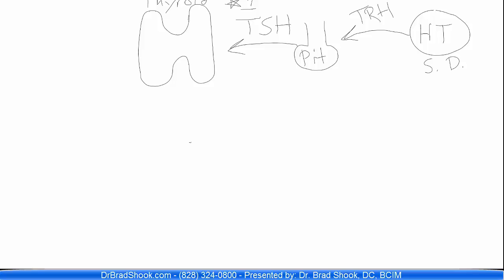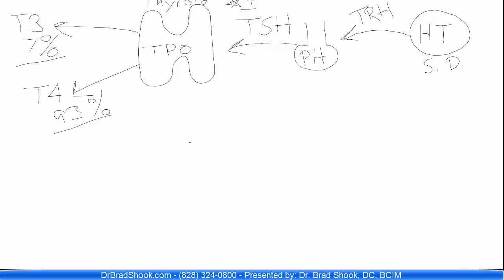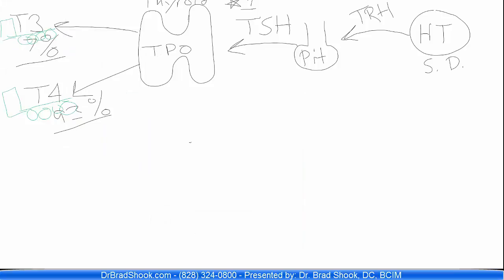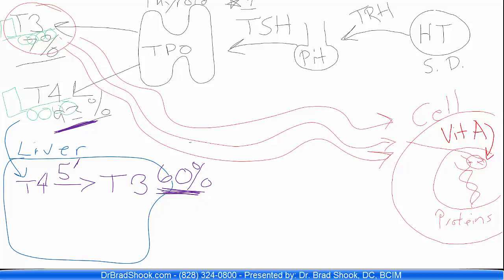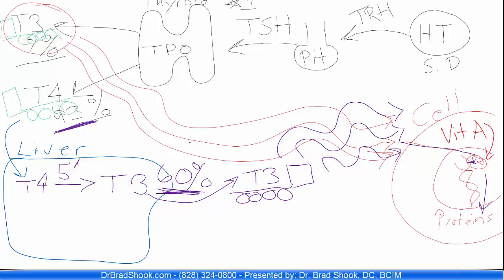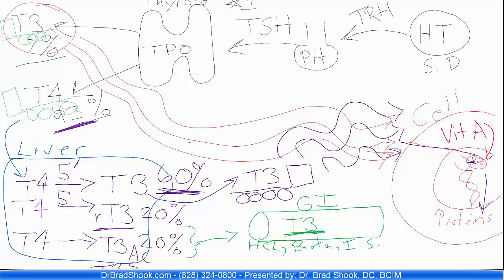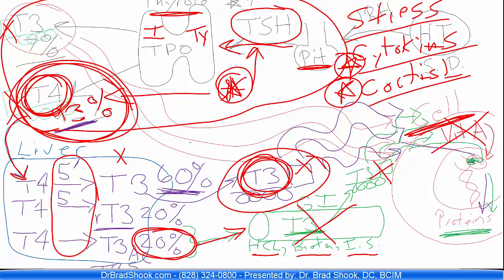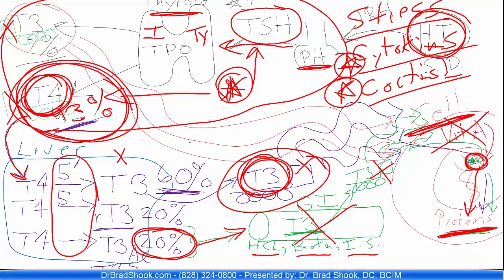Why do you still have thyroid symptoms? Dr. Shook explains several potential thyroid problems.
Did you know there are 4-Stage of Healing Hashimoto's?

If you are hypothyroid, low thyroid, or if you have hashimoto's there are several reasons that you may still be feeling bad even though "everything looks good," or even if you are taking thyroid hormone. There are 24 known physiological patterns that can explain why you feel bad even though "everything looks normal," and only 1, that is right 1, of those 24 patterns responds to thyroid replacement hormone. That 1 pattern is primary hypothyroidism, that is it. So what are the other 23 patterns? Probably one or more of those patterns is causing you continue to feel bad even though "everything is normal," and even though you are taking a thyroid hormone. Dr. Shook created this video to empower patients to take their health back, and to encourage them to be their own advocates!

Dr. Brad Shook a chiropractic physician and member of The Institute of Functional Medicine with postdoctoral training in epigenetics, genomics, and Functional and Precision Medicine. He concentrates his consulting practice in helping people with chronic health problems to achieve the most optimal health possible, by seeking unique interventions specific to the individual, and by joining with them and their healthcare team in a partnership. Most of Dr. Shook’s clients have tried many different approaches with varying degrees of success. Prior to seeing Dr. Shook, many of his clients report not knowing what to do next to help themselves, and many are overwhelmed with information and no clear direction.

The Office of Dr. Brad Shook